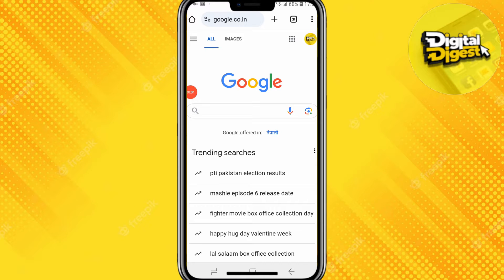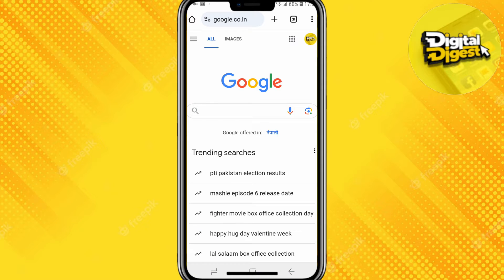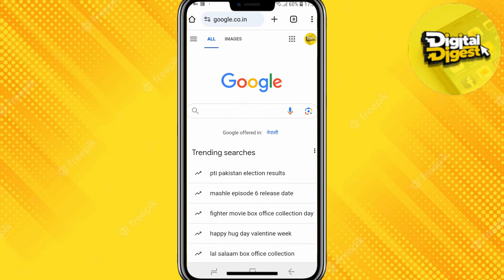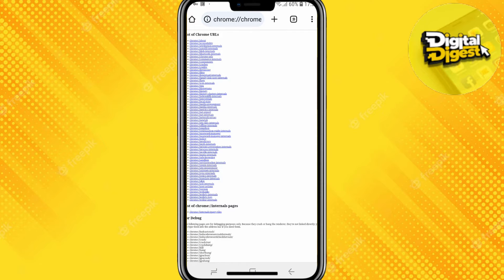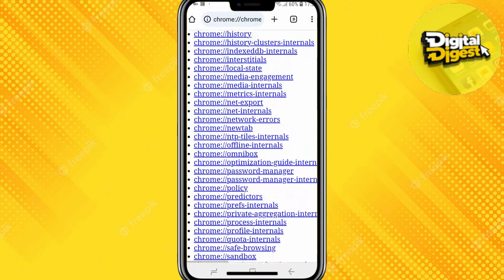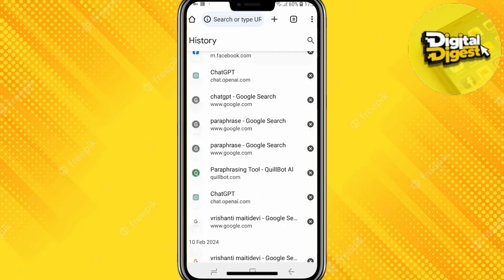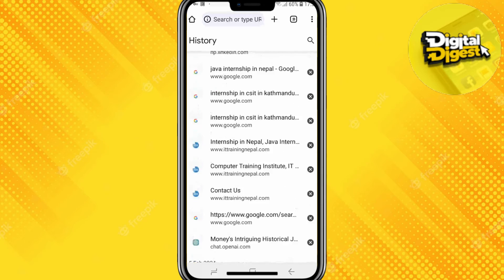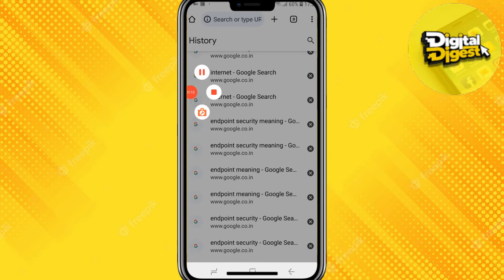How to See Incognito History on Google Chrome on Android! (Quick & Easy)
How to See Incognito History on Google Chrome on Android

Want to know how to see incognito history on Google Chrome on your Android phone? Watch this quick and easy tutorial to find out! Say goodbye to sneaky browsing.